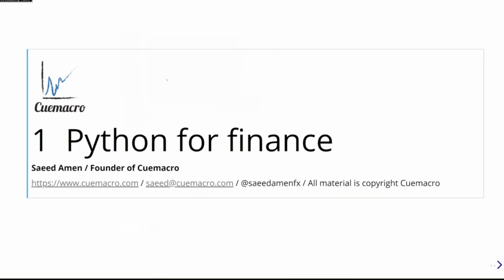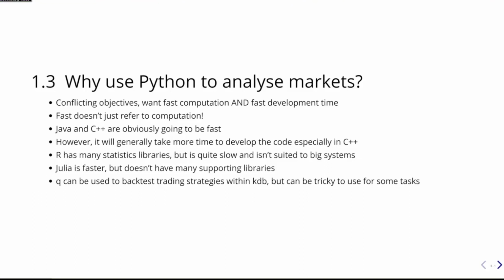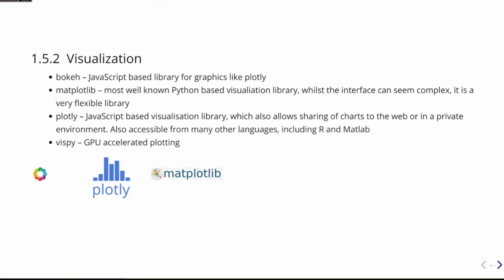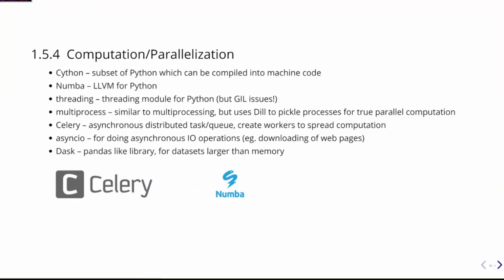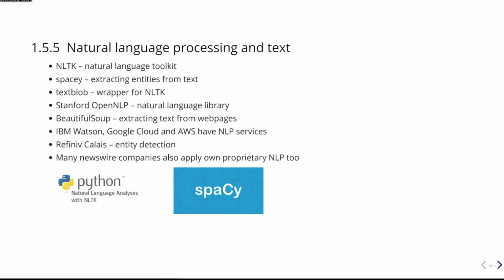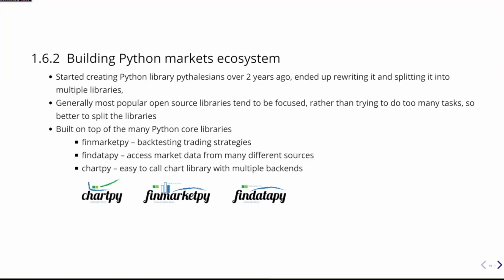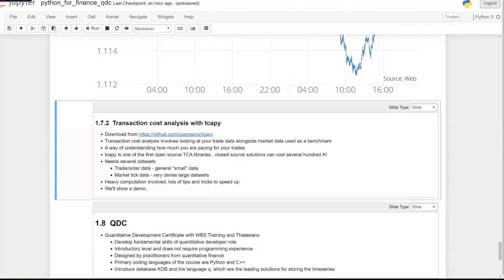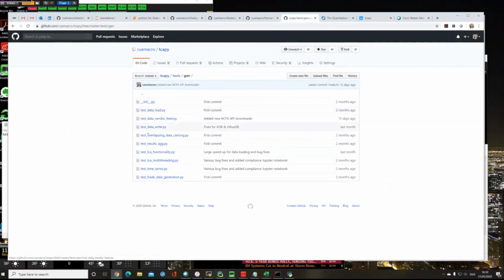Python For Finance - Saeed Amen - 21 May 2020